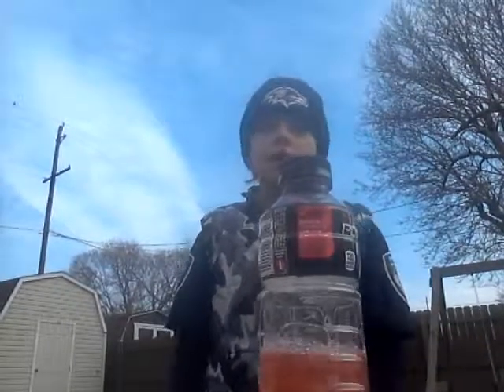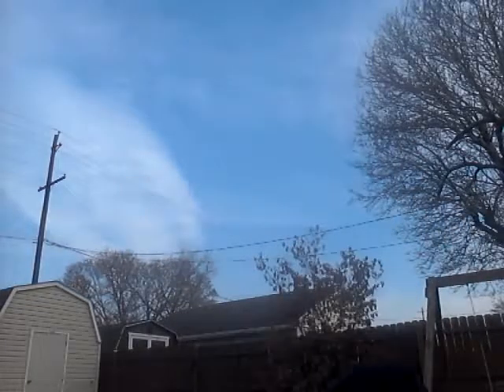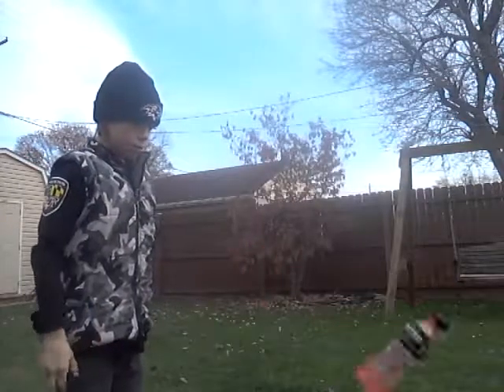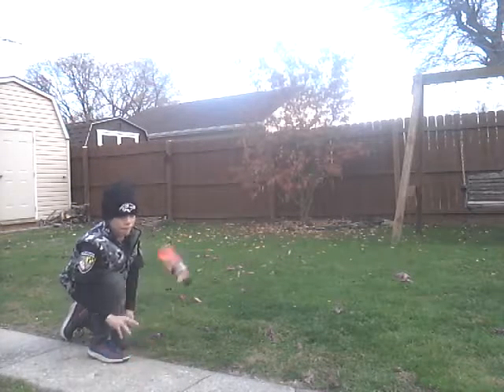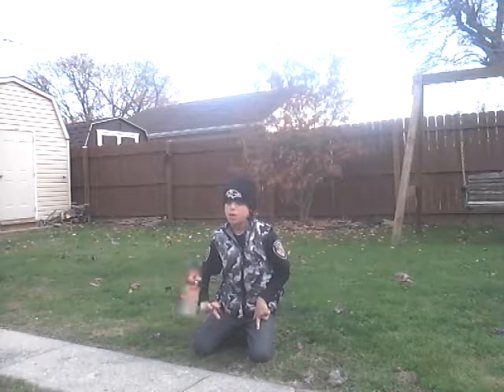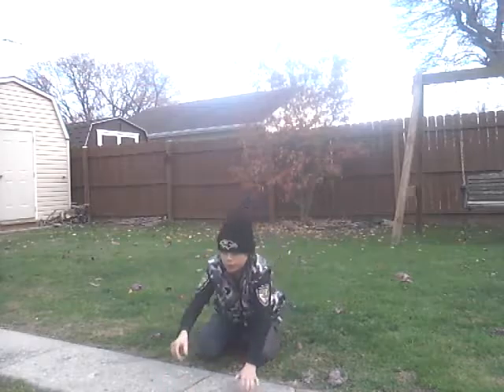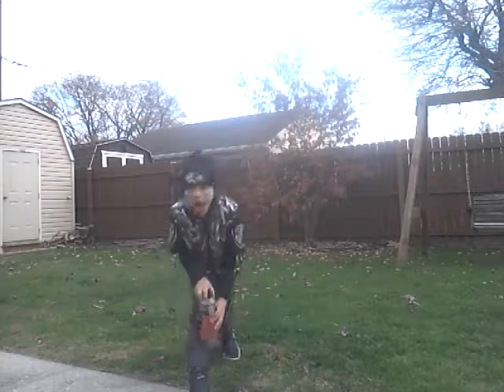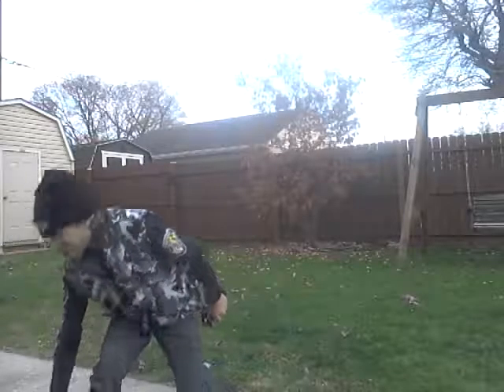Epic water bottle flips/ no looker